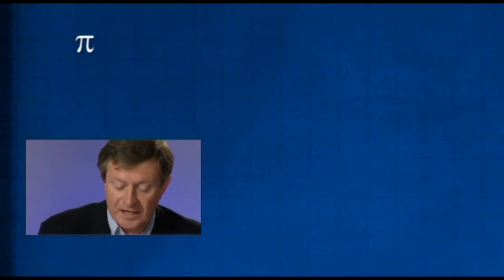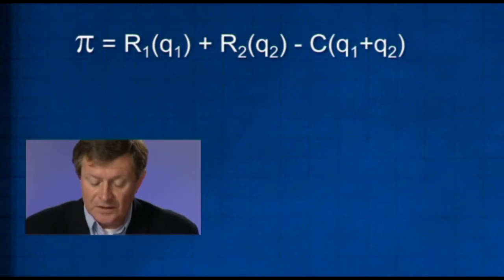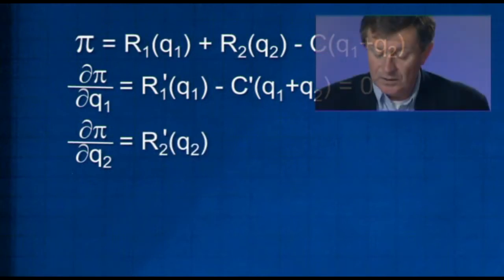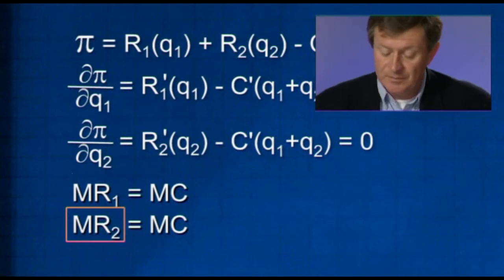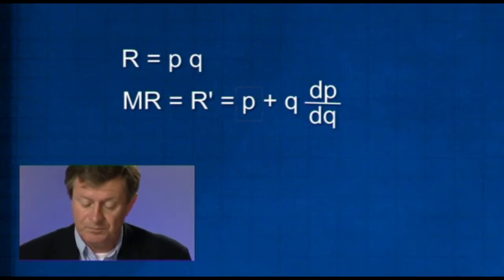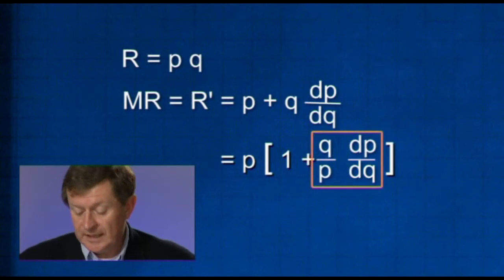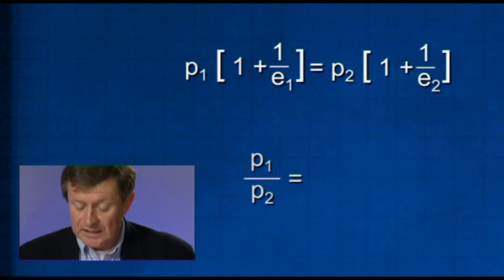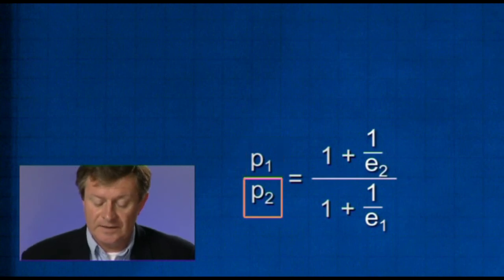Price Discrimination - Explained with Mathematics